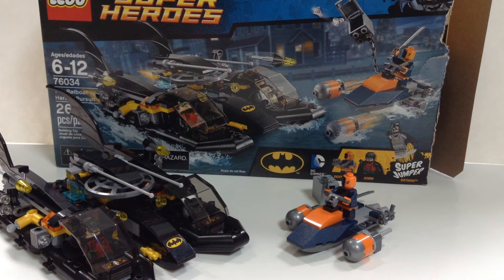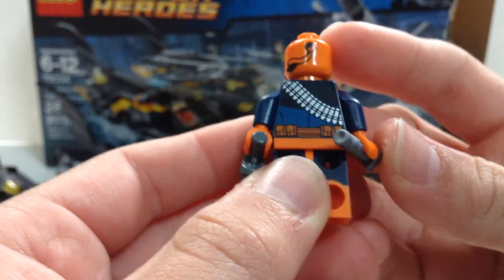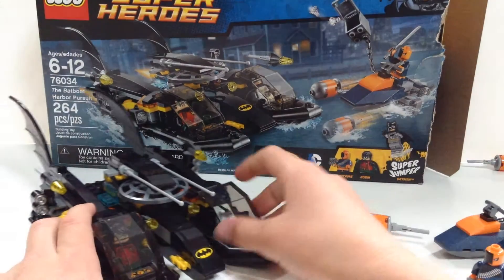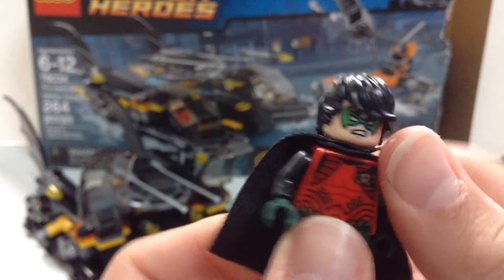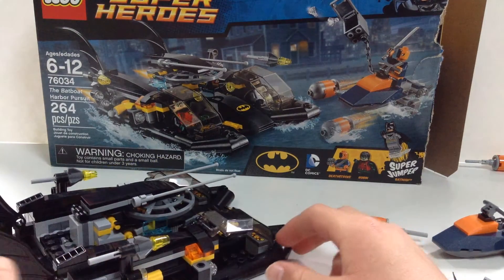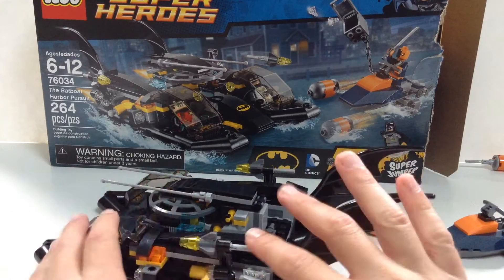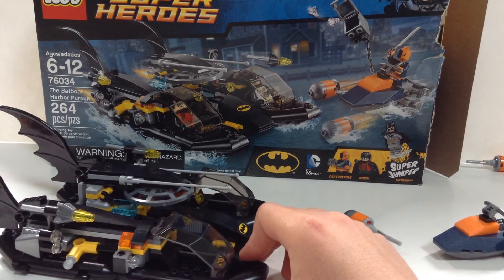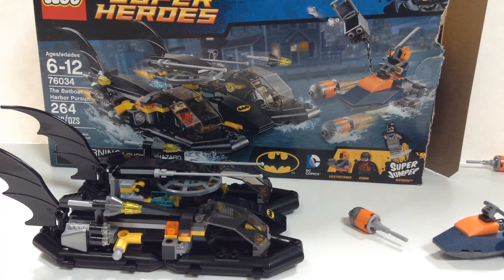Lego DC Comics Super Heroes: The Batboat Harbor Pursuit Set Review (August 2015)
Check out this awesome new DC set, completw with a great Batboat and Deathstroke minifigure!